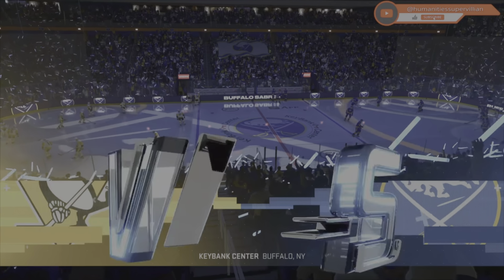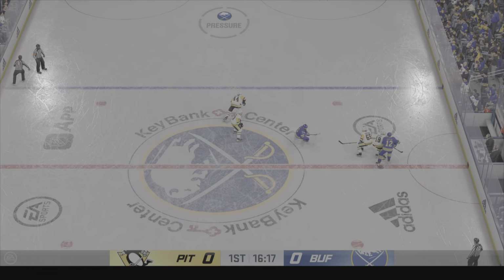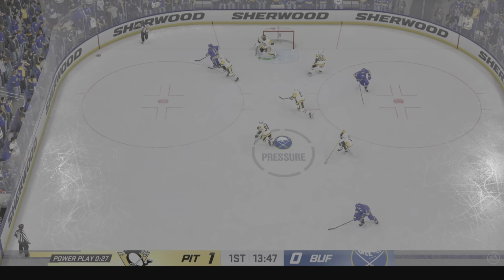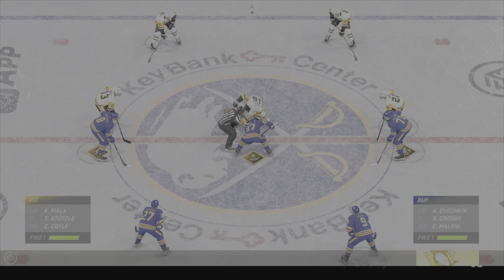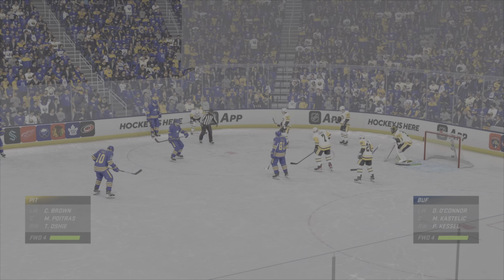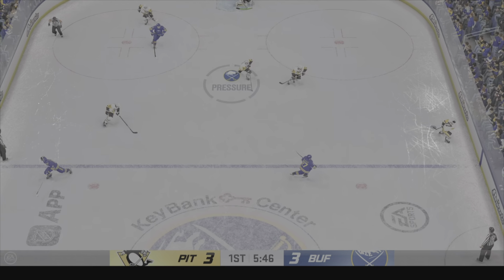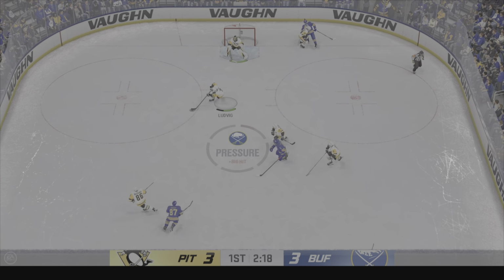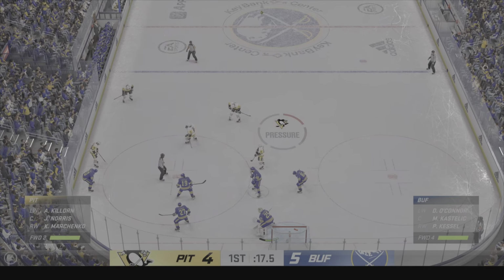NHL 24 week 20